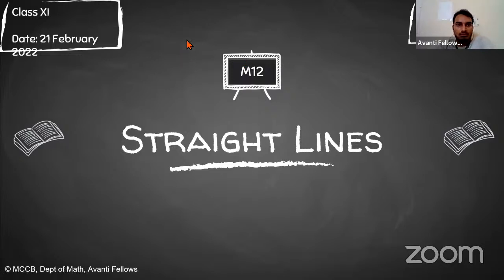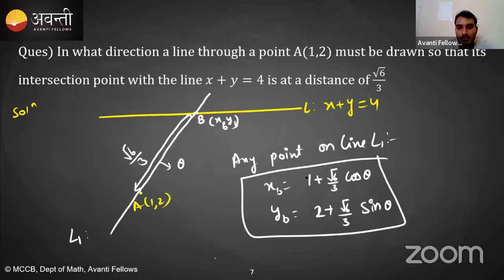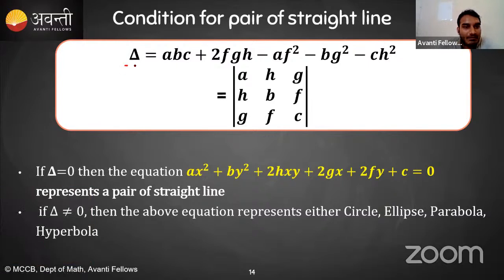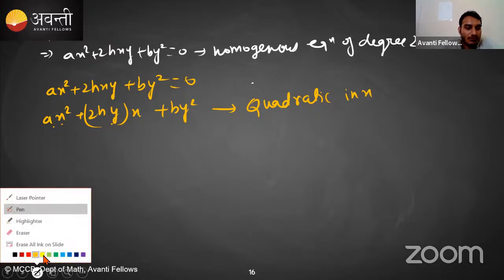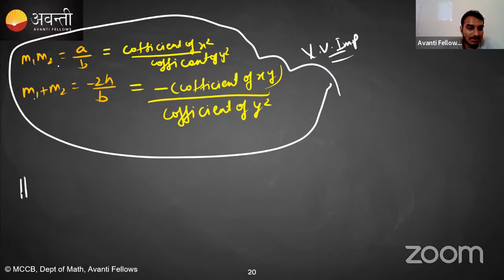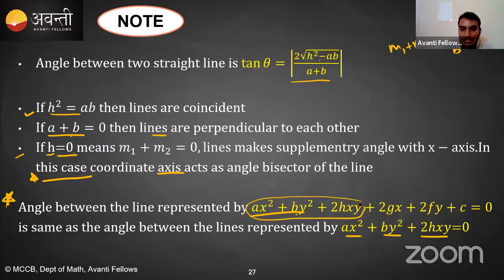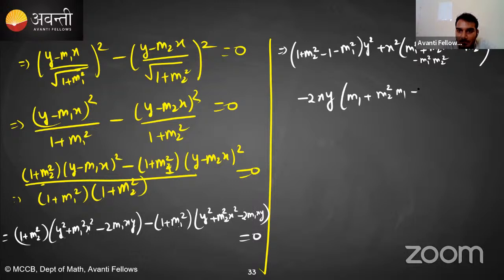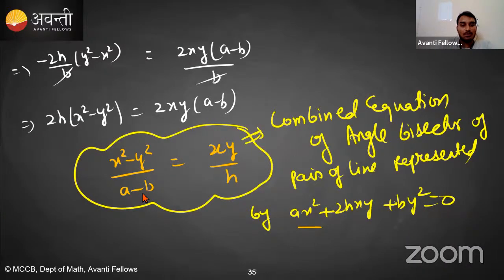[21st Feburary] Maths 11th_Straight Lines L7